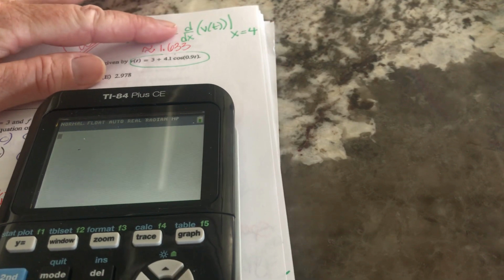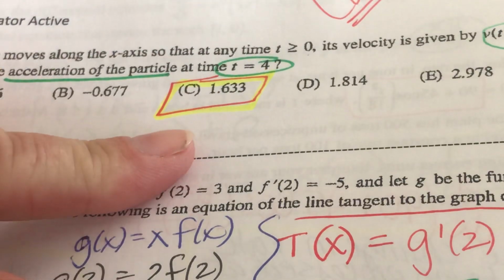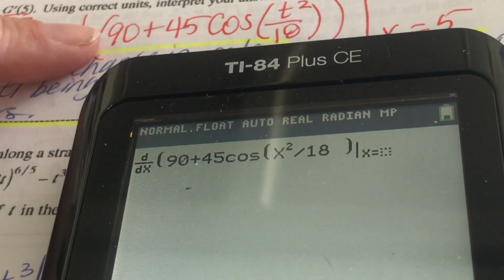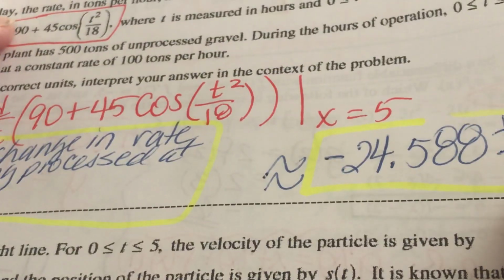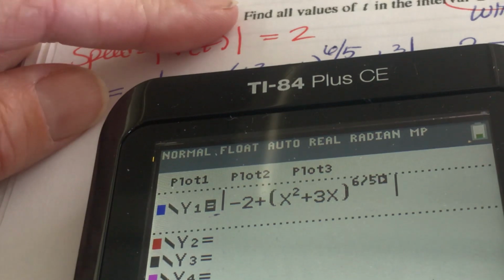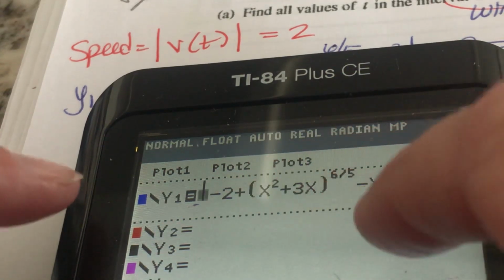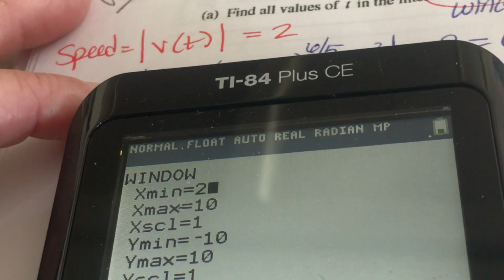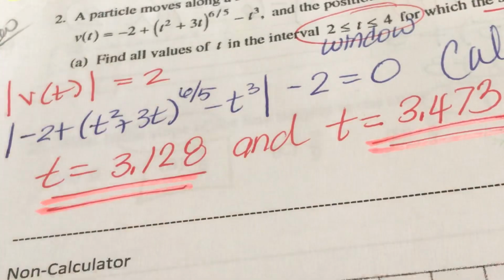Week 2 packer Calculator questions #76, FRQ 1 and 2